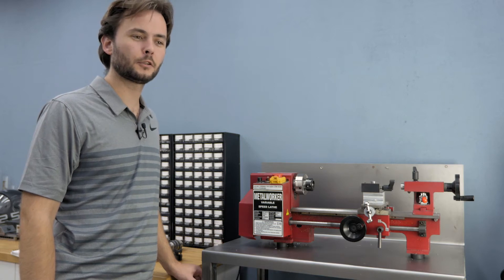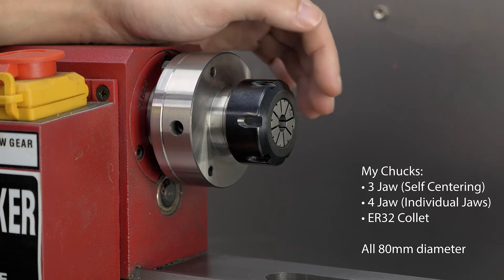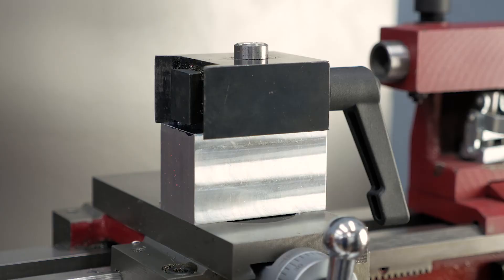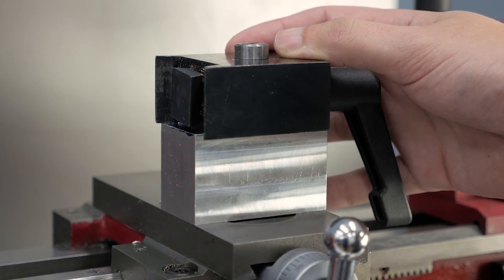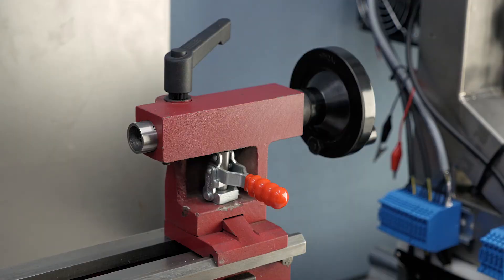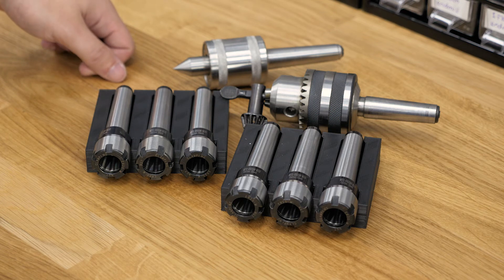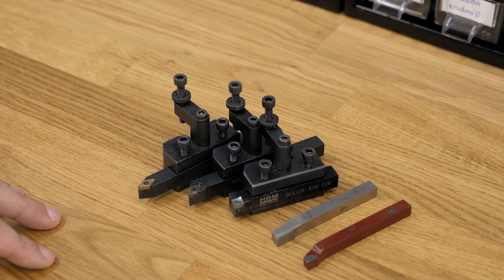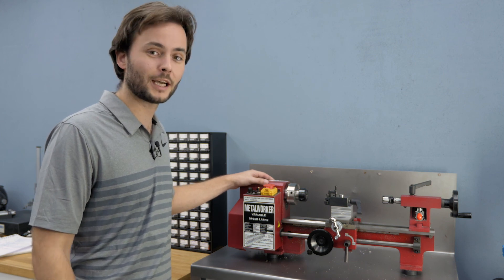My Workshop #1 The Lathe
Showing my workshop and the tools I use. In today's episode I focus on the lathe.

This is also a nice training for my spoken english!